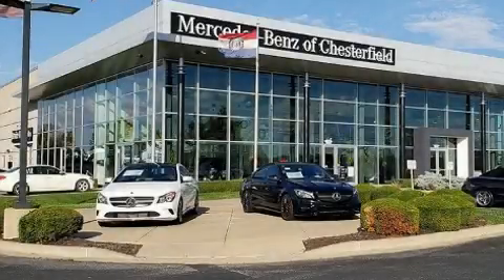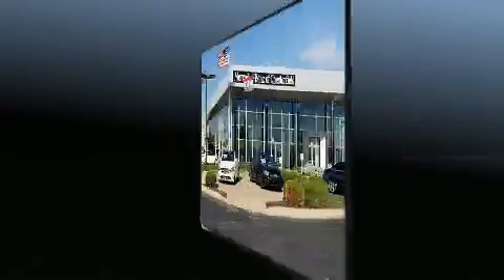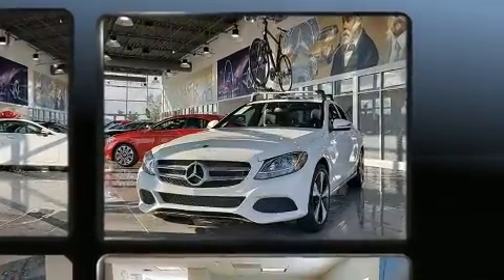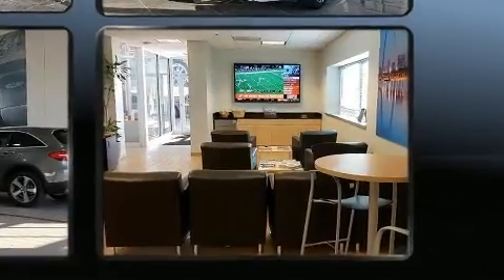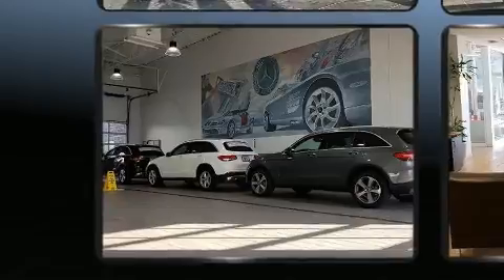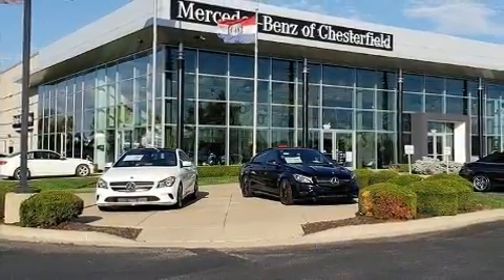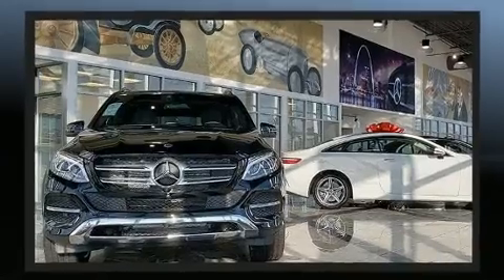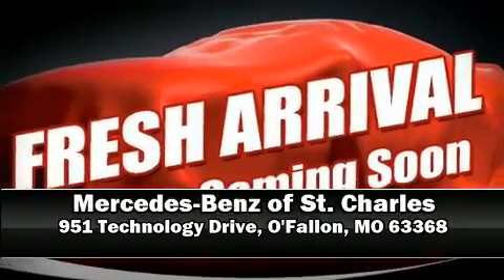2014 BMW 650i xDrive in OFallon, MO 63368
You can expect a lot from the 2014 BMW 6-series. This 2 door, 4 passenger coupe still has fewer than 40,000 miles! BMW made sure to keep road-handling and sportiness at the top of it's priority list. It features all-wheel drive versatility, an automatic transmission, and a powerful 8 cylinder engine. Turbocharger technology provides forced air induction, enhancing performance while preserving fuel economy. BMW prioritized comfort and style by including: speed sensitive wipers, a built-in garage door transmitter, a trip computer, an automatic dimming rear-view mirror, power moon roof, power windows, and power front seats. With high intensity discharge headlights illuminating your path, you'll always appreciate maximum visibility. Curtain airbags combine with standard stability control in creating a comprehensive safety network. We have a skilled and knowledgeable sales staff with many years of experience satisfying our customers needs. We'd be happy to answer any questions that you may have.